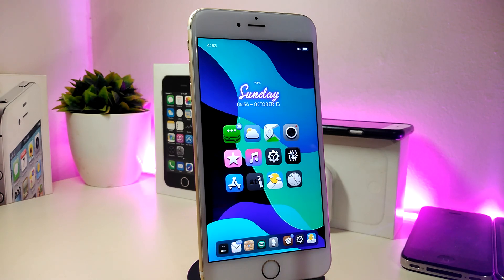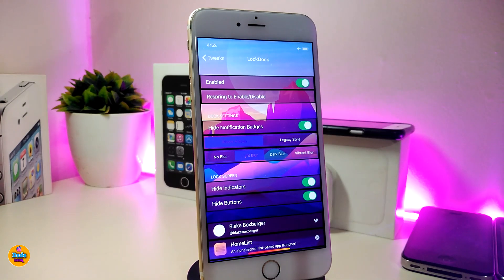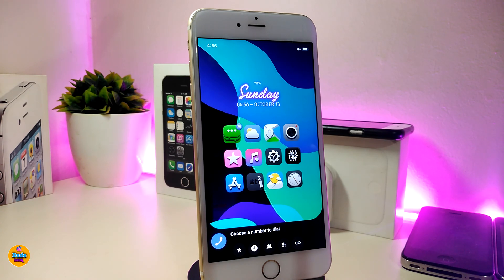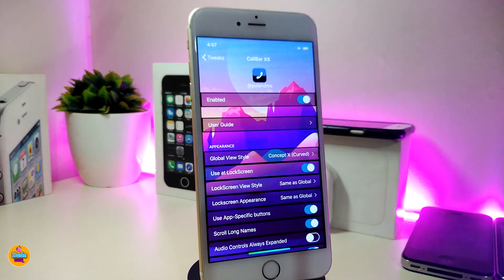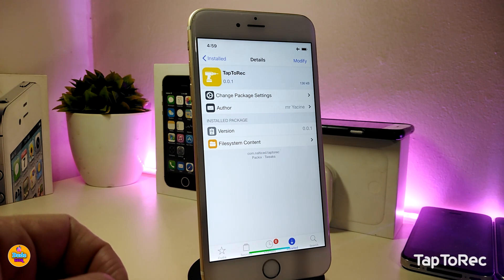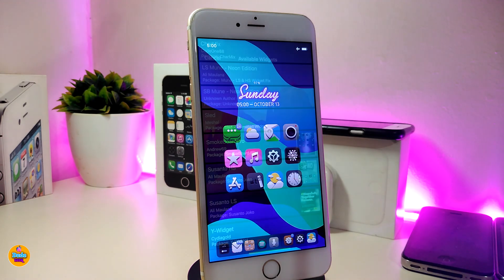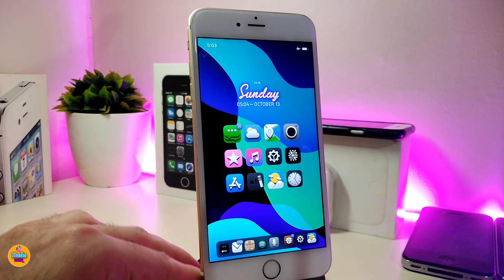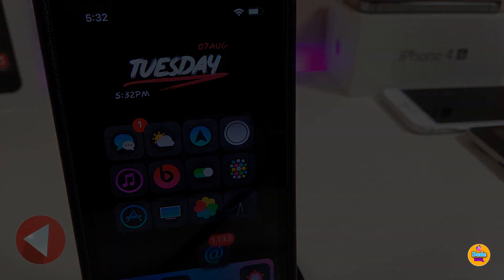NEW Jailbreak Tweaks for iOS 12- 12.4! (Cydia & Sileo)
Tweaks List:
LockDock     repo.dynastic.co/
Susanto Joko

Theme: Merlen